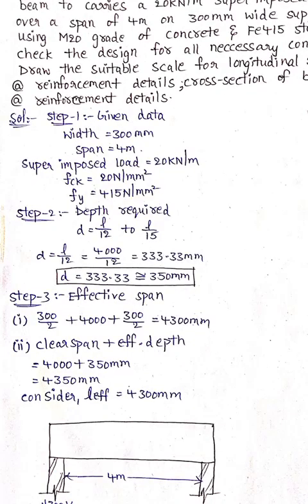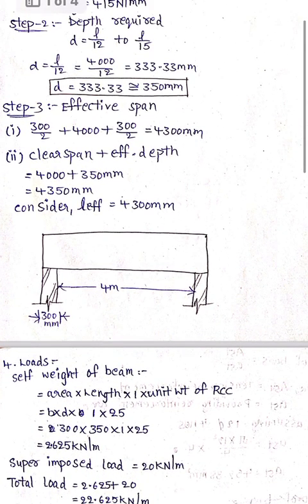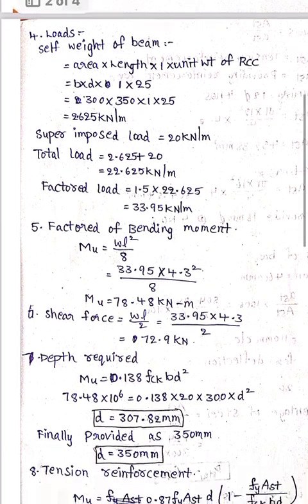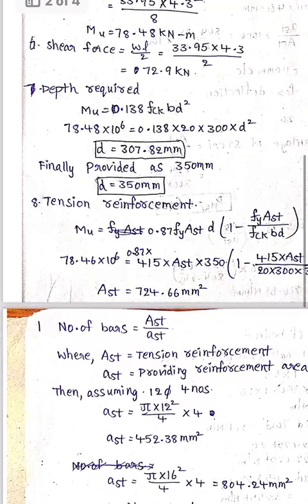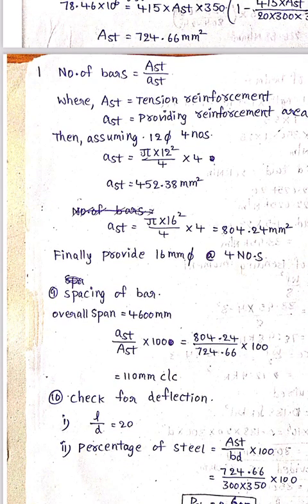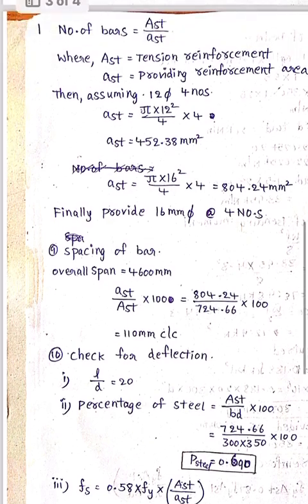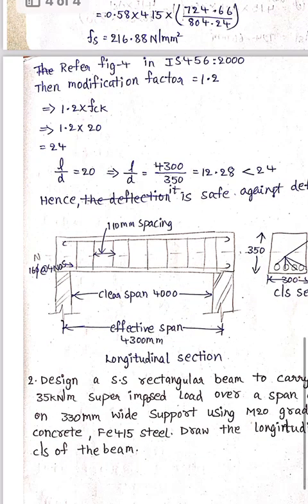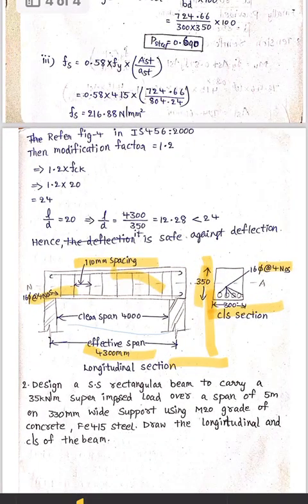design of simple supported beam problem